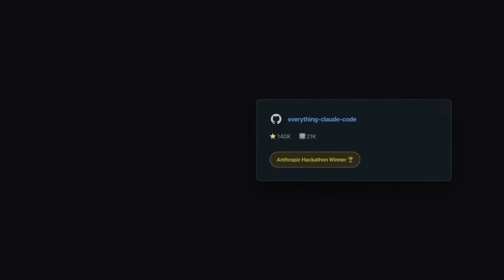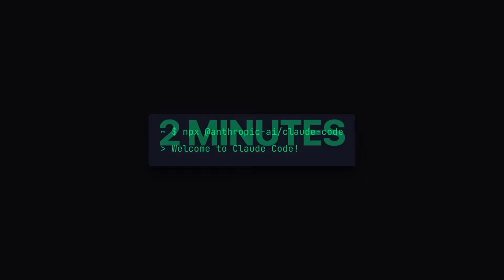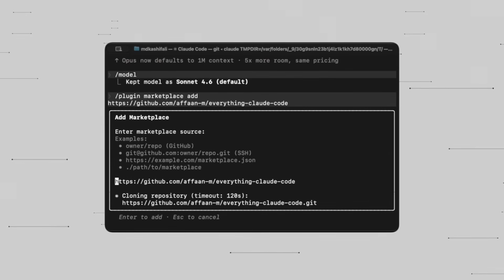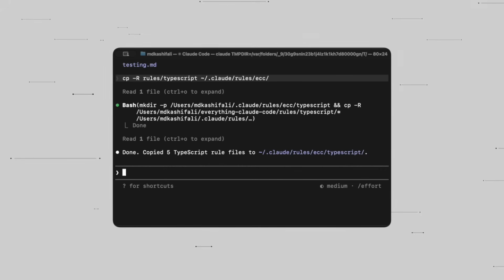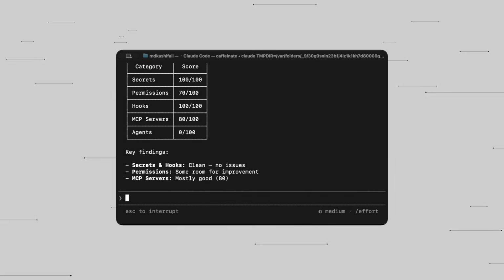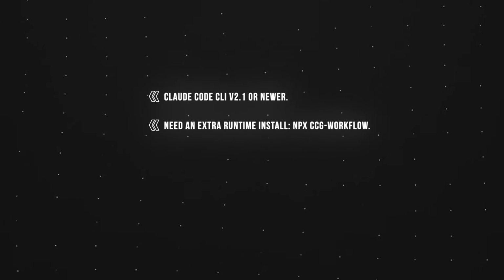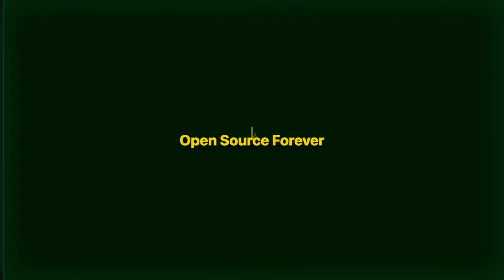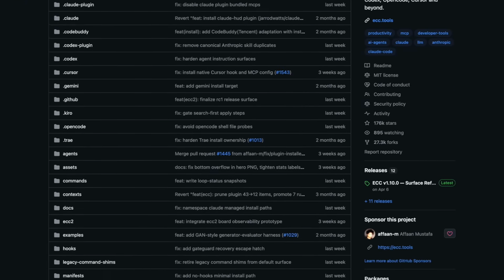Sorry Claude Code Users — This Free Repo Blows Paid Setups Out of the Water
STOP setting up Claude Code manually. This free open-source repo gives you 48 agents, 182 skills, 68 commands + built-in security scanner — in under 2 minutes.

Why vanilla Claude Code setup is broken
What Everything Claude Code gives you
The problem this repo solves
What it actually is (explained simply)
2-minute install walkthrough
5 power features demo
Honest limitations
Free vs. paid comparison
Token cost optimization bonus tip
Recap + next video